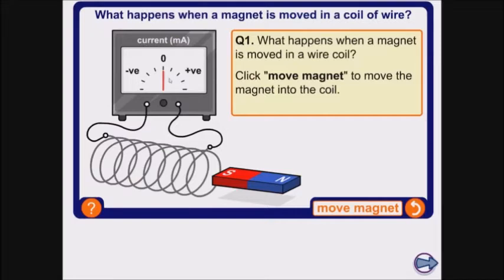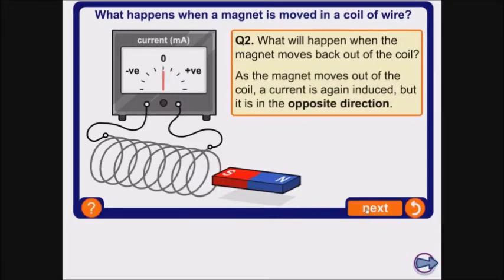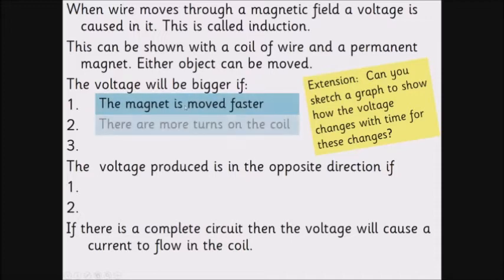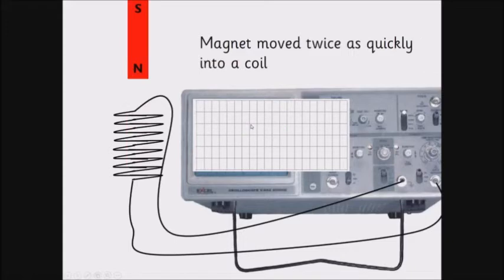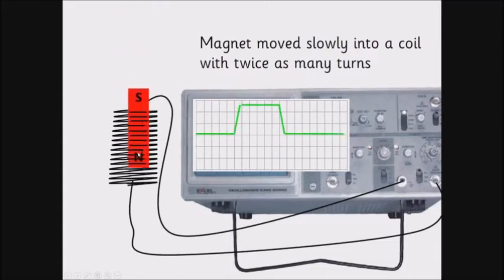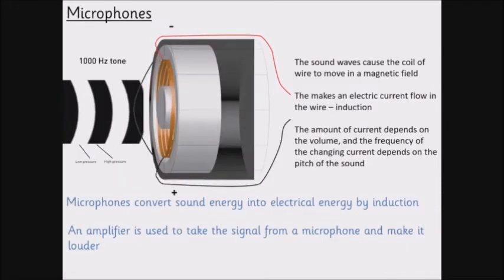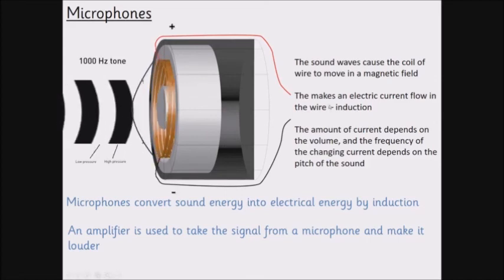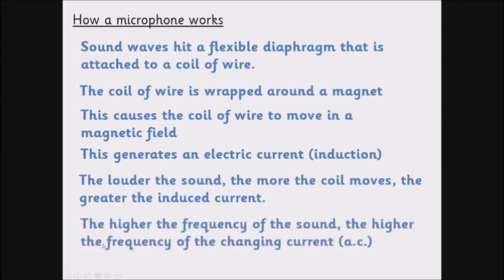Electromagnetic Induction & The Microphone